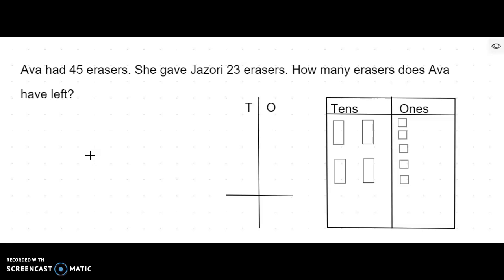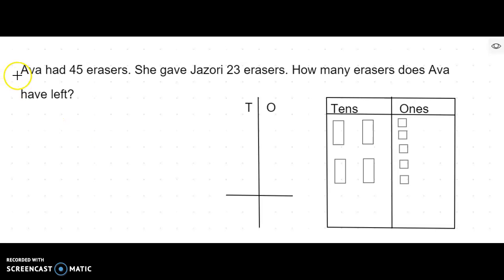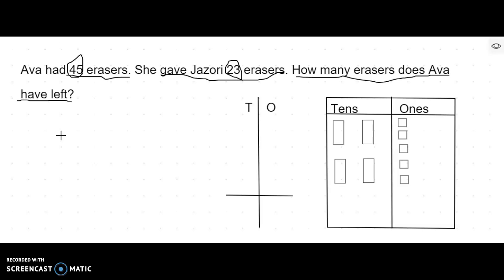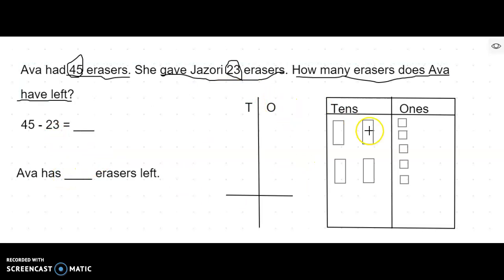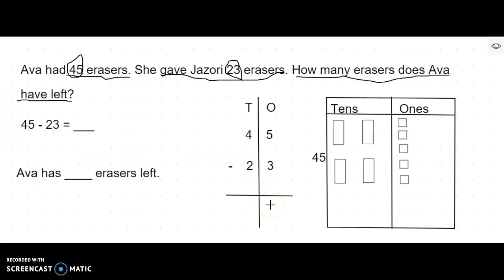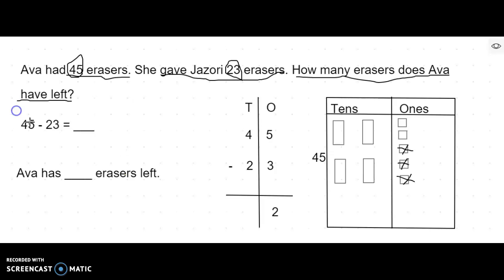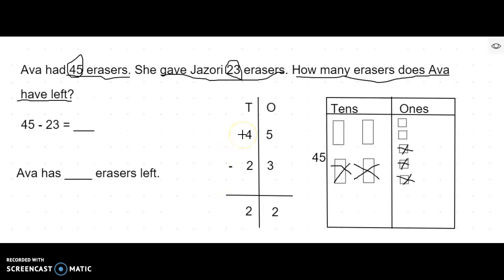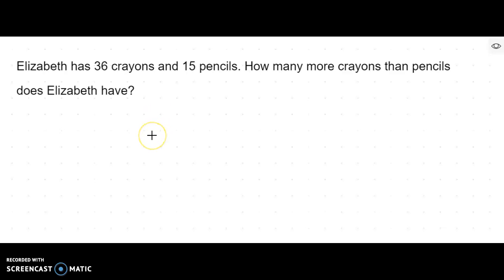5/21/2020: 2 Digit Subtraction in Word Problems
In today's video, Ms. Gasparini practices solving word problems using 2 digit subtraction. Keep working hard!